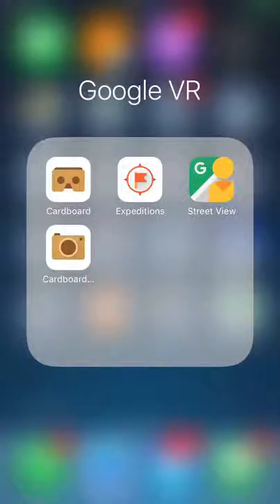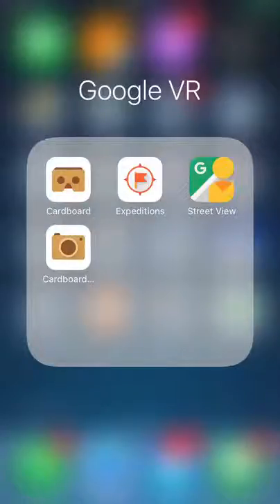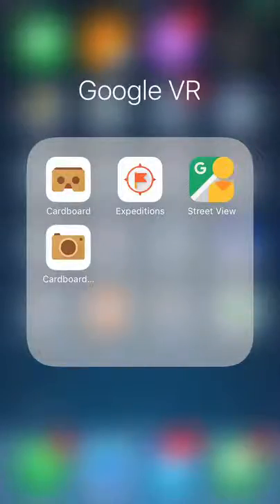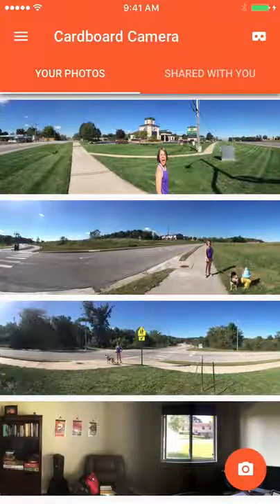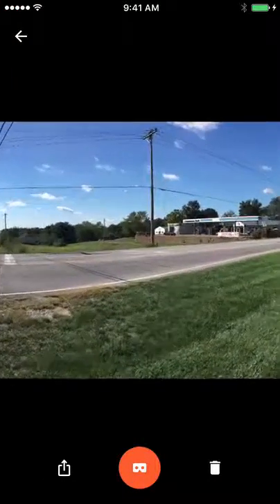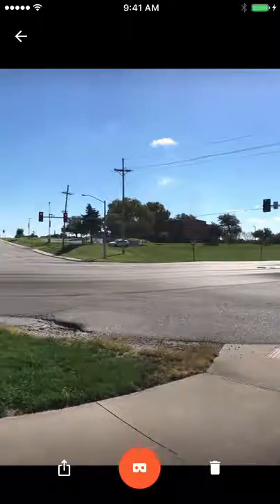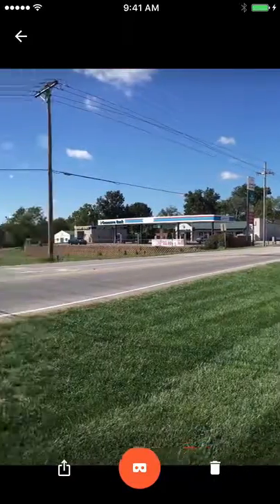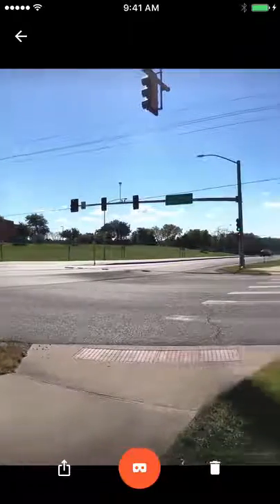360 Photo Google Cardboard Camera